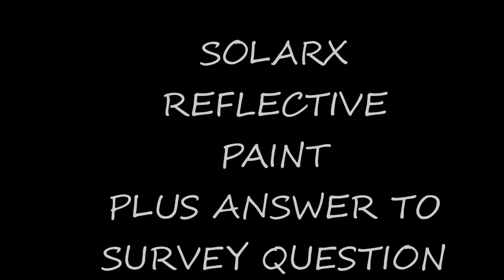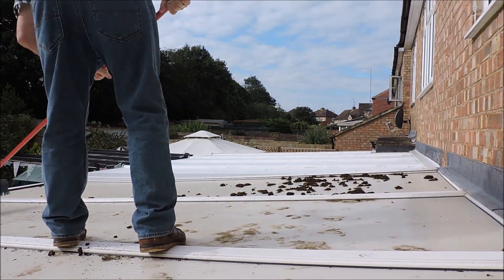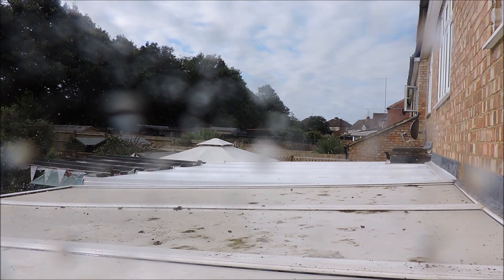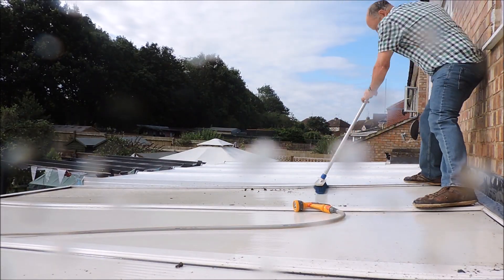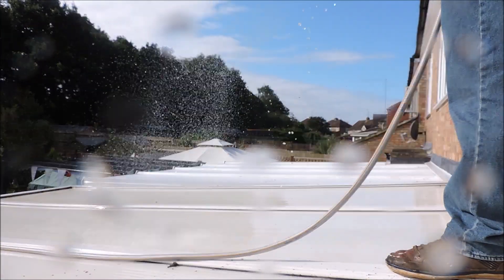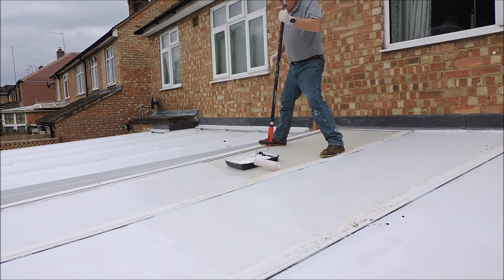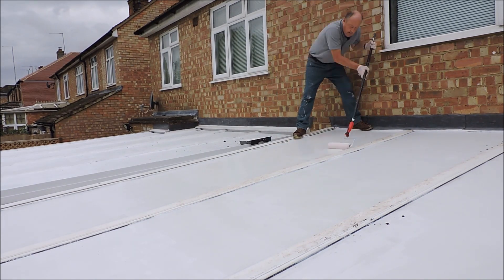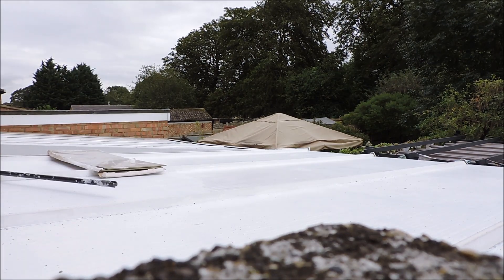SolarX Reflective Paint Plus Answer to Survey Question and shout out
SolarX Paint is so effective on conservative roofs either glass or polycarbonate roof. The temperature is reduced by 20 degrees.